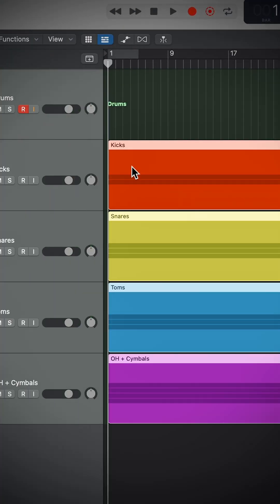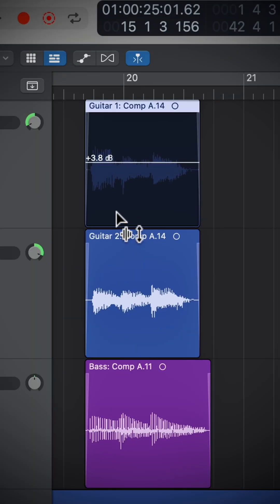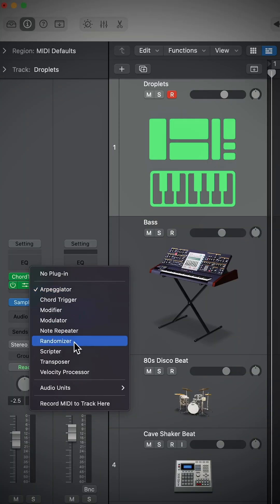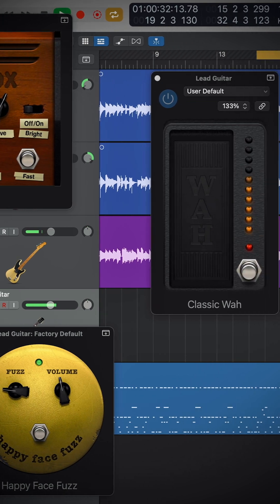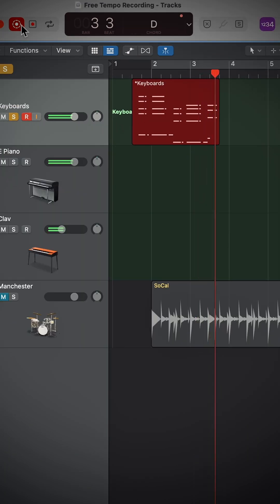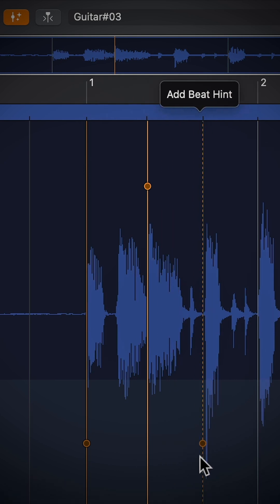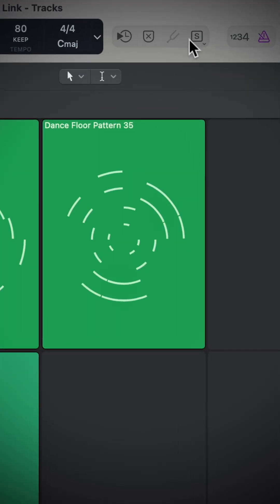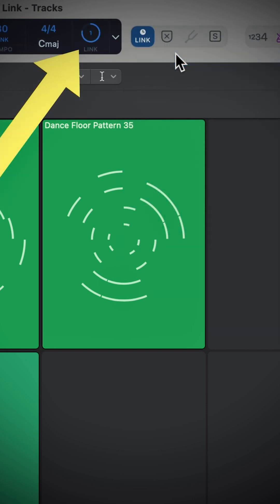LOGIC PRO 10.7.5 is HERE! (7 Cool New Features)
In this video I fly over all of the new features in Logic Pro 10.7.5!

Check out my FREE 10-part course "What's New in Logic 10.7.5" over at MacProVideo! This course includes "deep-dive" tutorials on each new update!